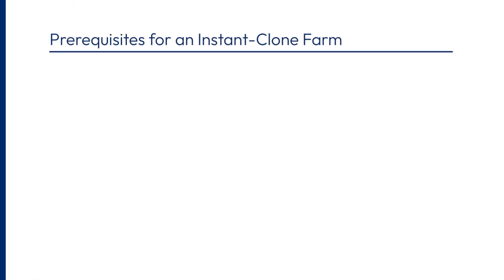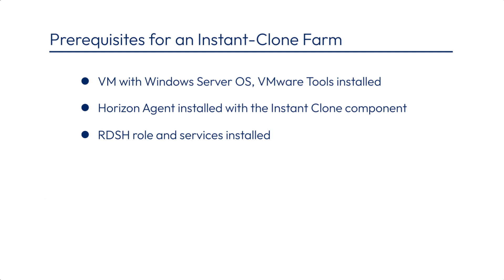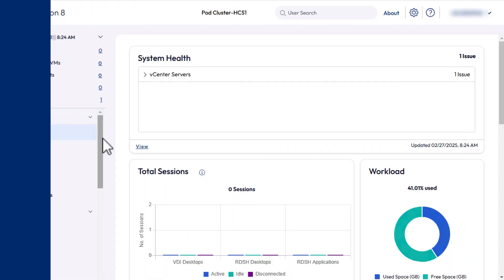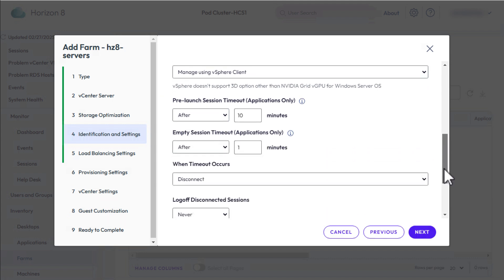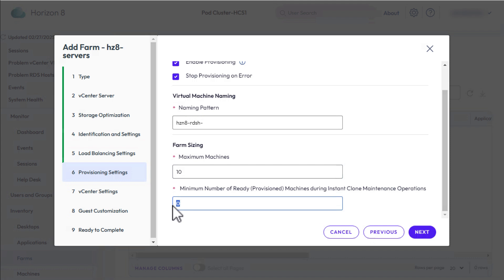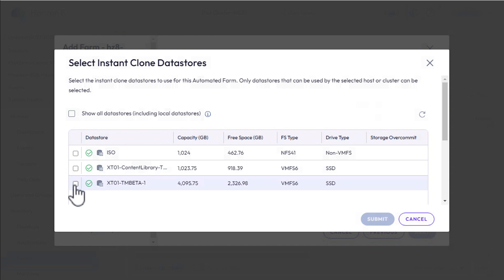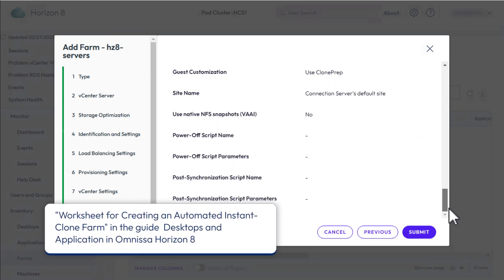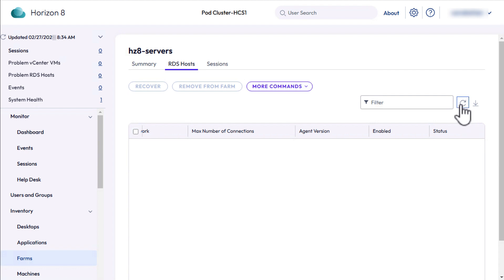Deploying an Instant-Clone Server Farm with Horizon 8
In this video, we’ll go into the Horizon Console and use the Add Farm wizard to create a farm of Microsoft Remote Desktop Services hosts. This is the first part of creating Horizon published applications.